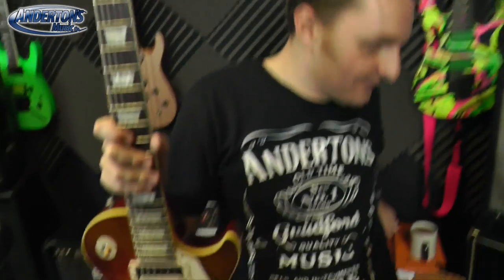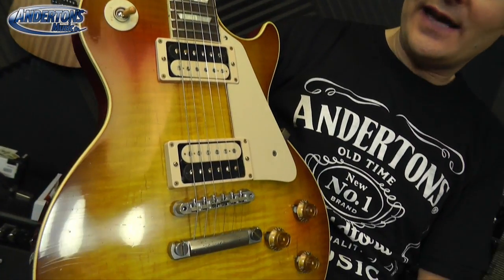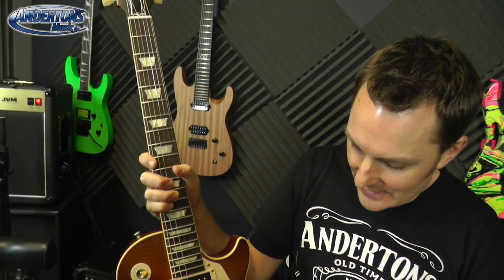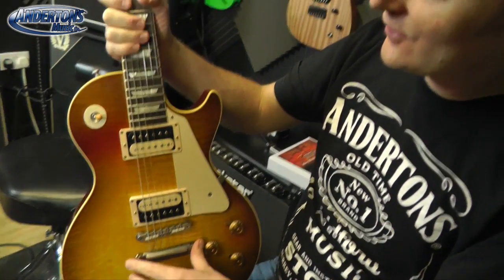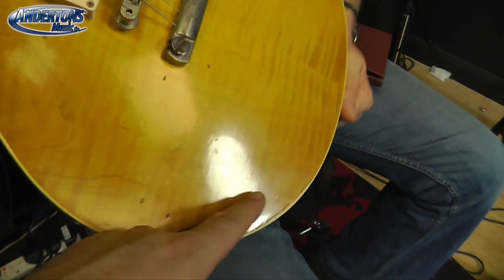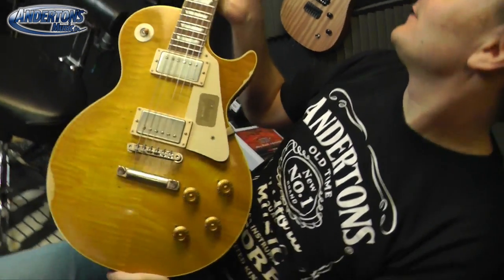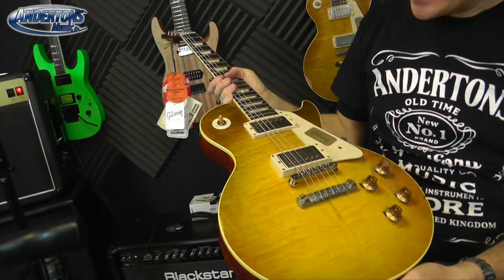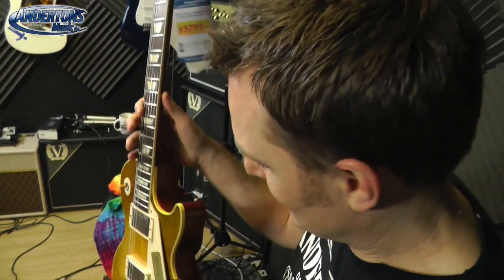Gibson Collectors Choice #13, 15 & 16 Round Up!